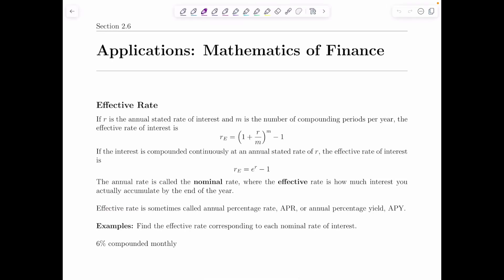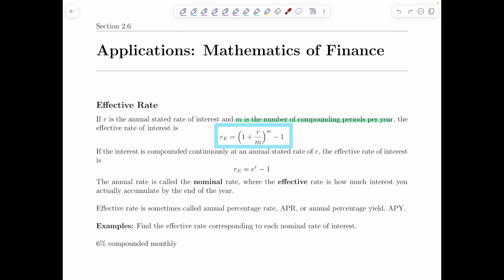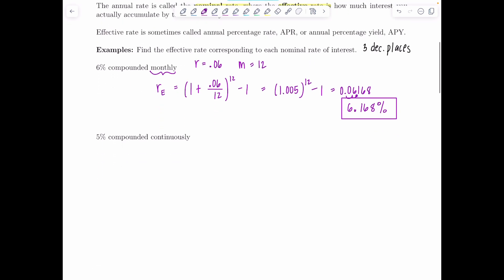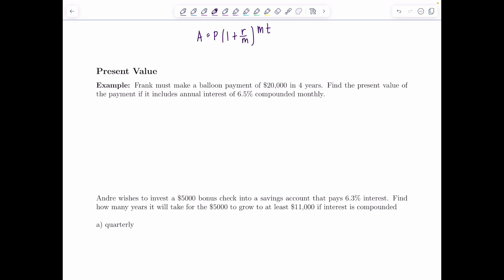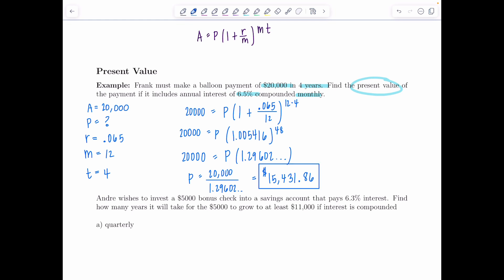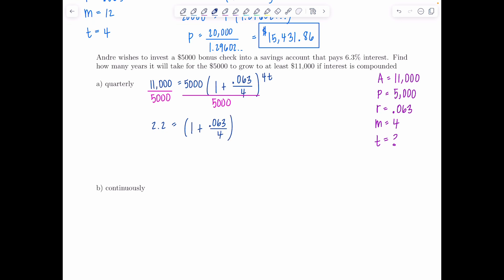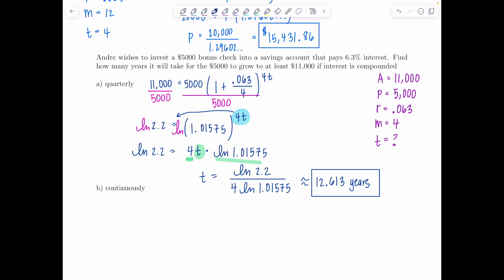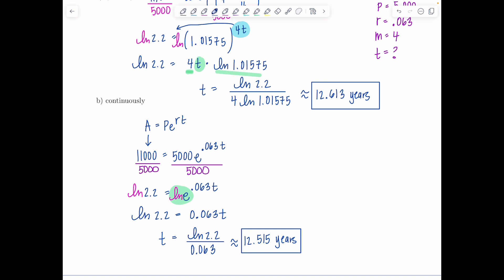Business Calculus: Effective Rate of Interest & Finance Applications (2.6) Math with Professor V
Definition and examples computing the effective rate of interest for compound interest and continuous compound interest problems. Finding the Present Value of an investment using the compound interest formula, and other applications.

xoxo,
Professor V

I'm also an Amazon influencer, so feel free to support and shop: